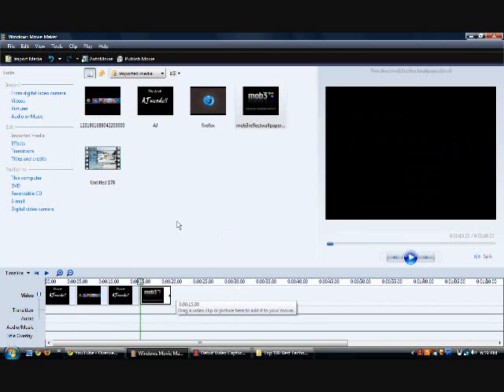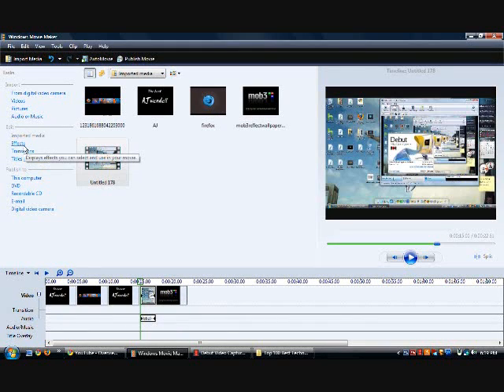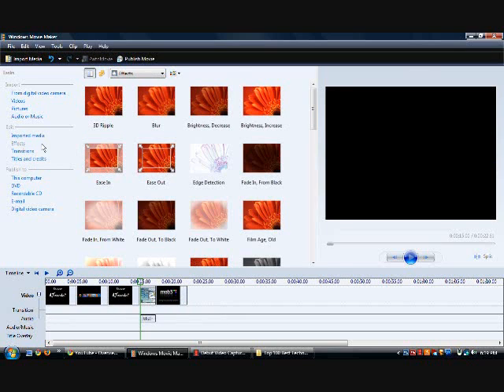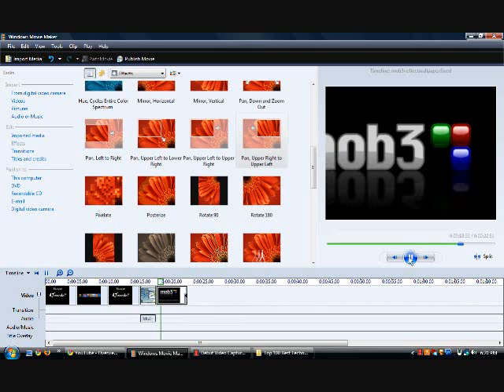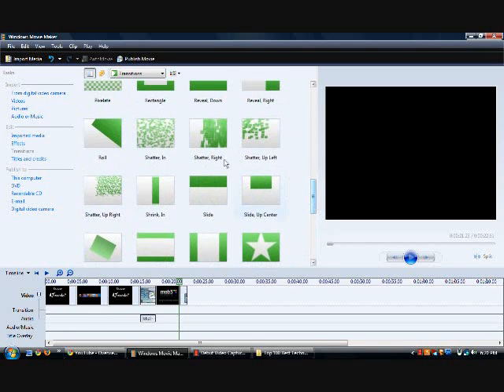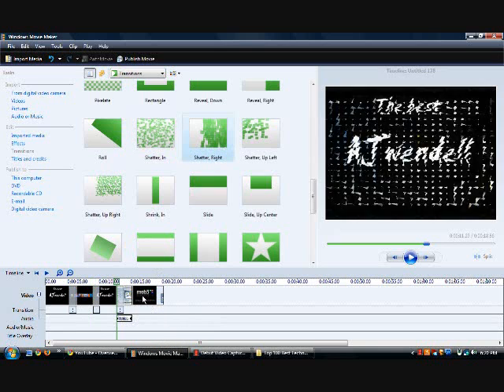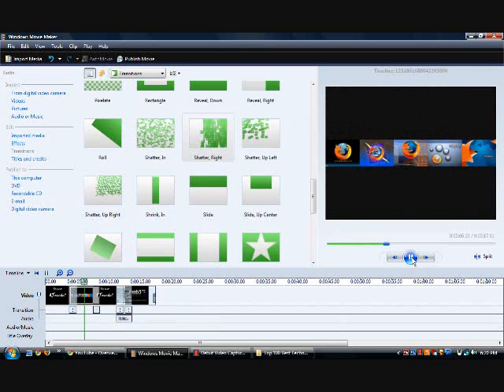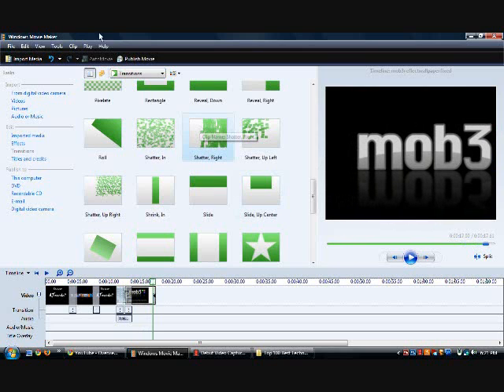How to make an Intro with Windows Movie Maker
In this video i show how to make an intro for youtube with windows movie maker

Oh yea i got a new microphone